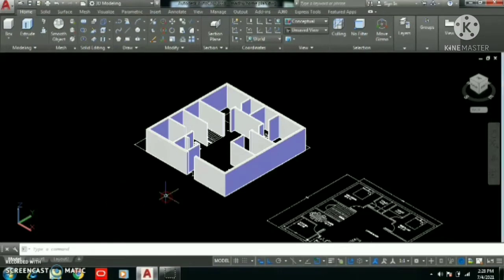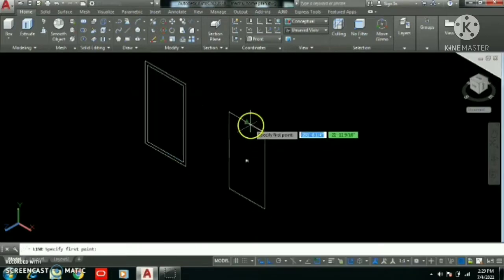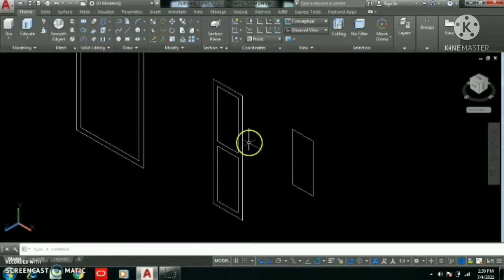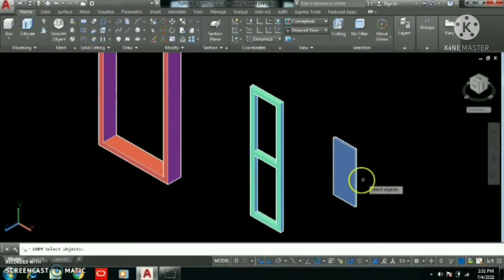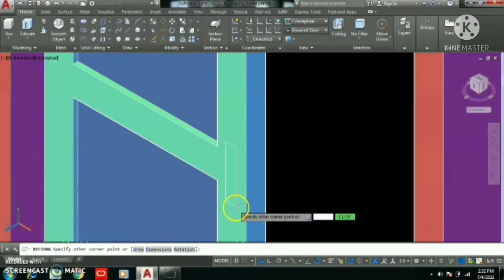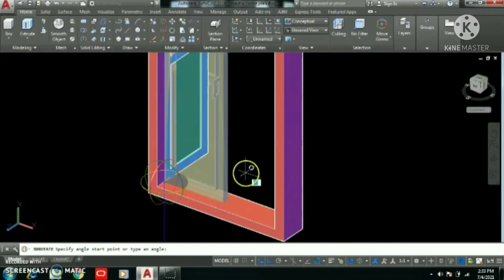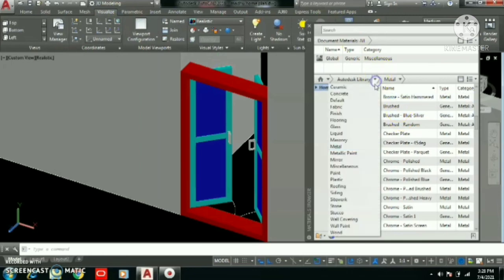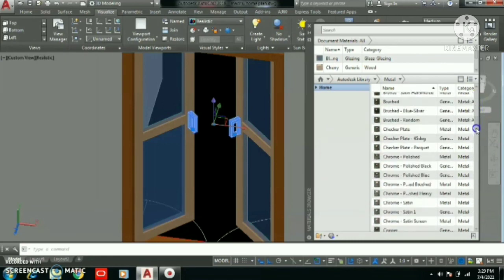3D Doors in Autocad.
used rectangle, presspull, extrude, offset, trim, copy, move, 3d rotate, 3d mirror, materials commands.